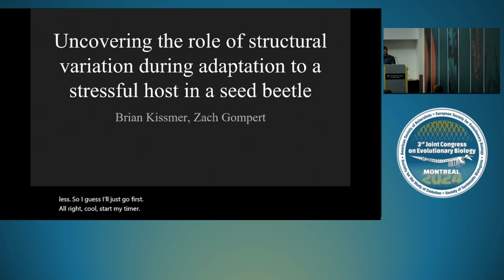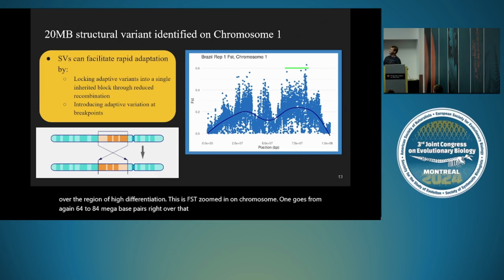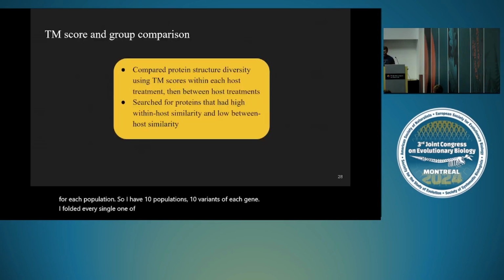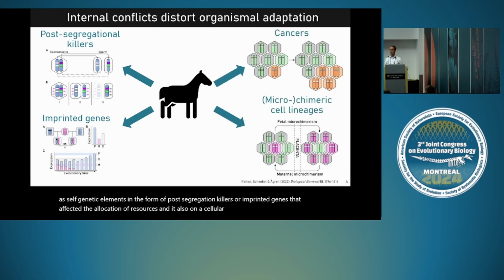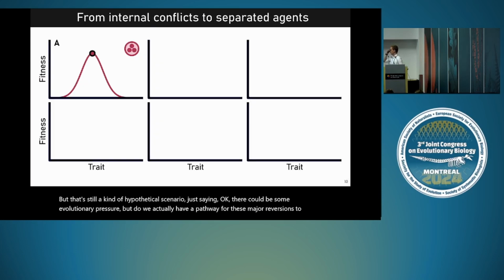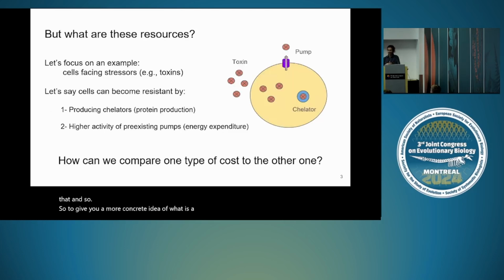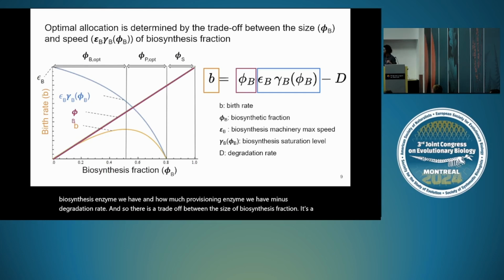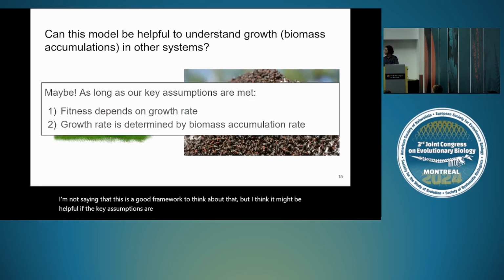July 27th - Adaptation III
00:00 - Brian Kissmer
14:36 - Martijn Schenkel
26:00 - Javad Meghrazi